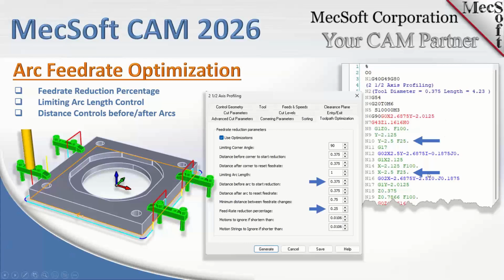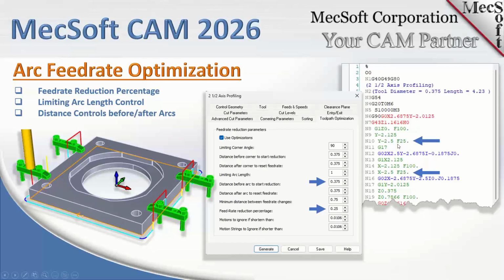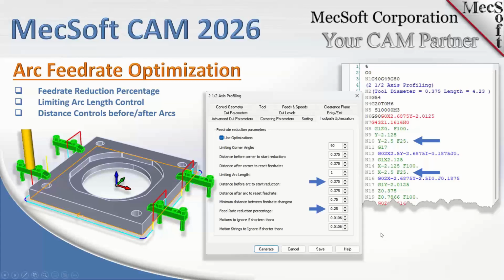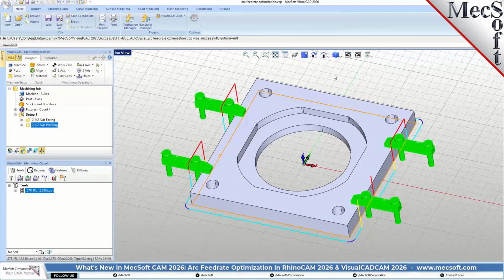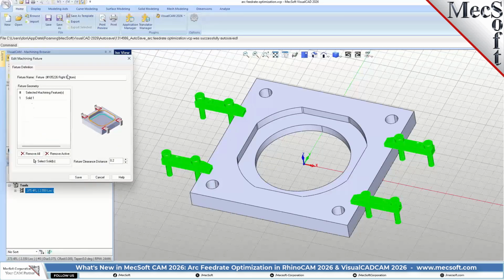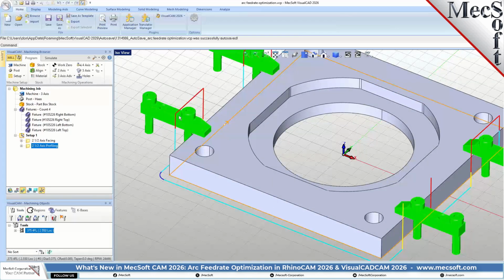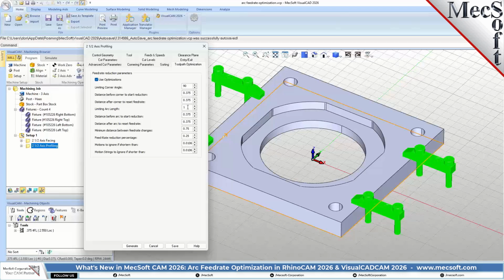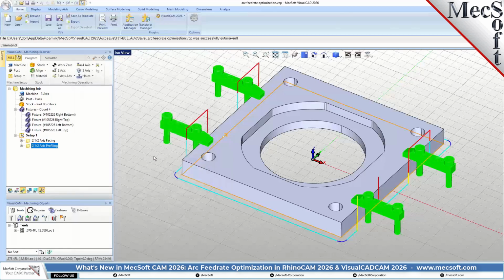Arc Feedrate Optimization in RhinoCAM & VisualCAD/CAM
Optimize your CNC feed rates during arc motions! Watch this video to learn about the Arc Feedrate Optimization feature in RhinoCAM & VisualCAD/CAM.